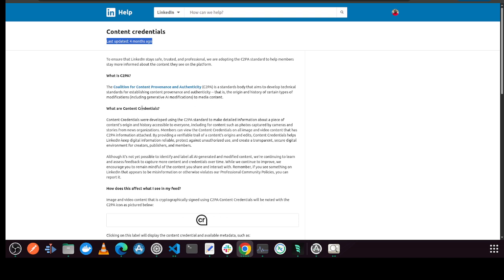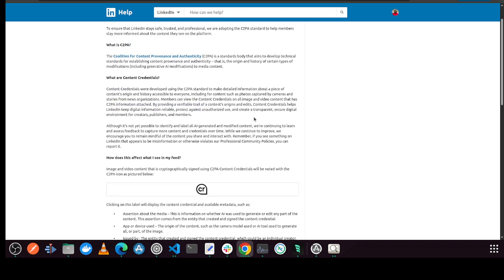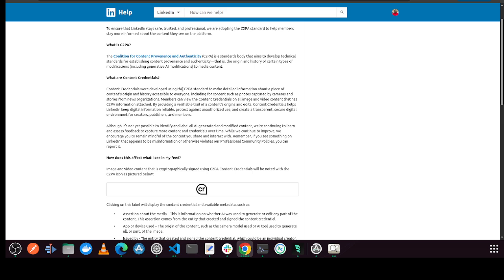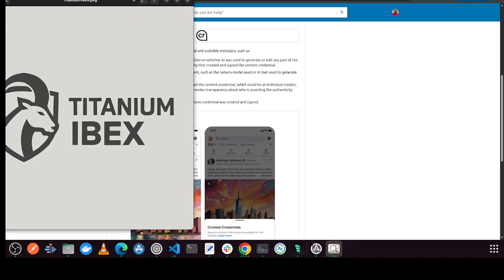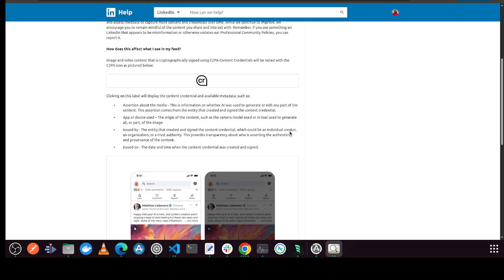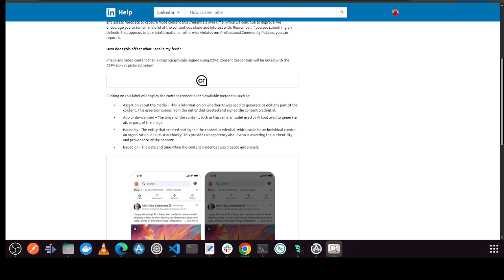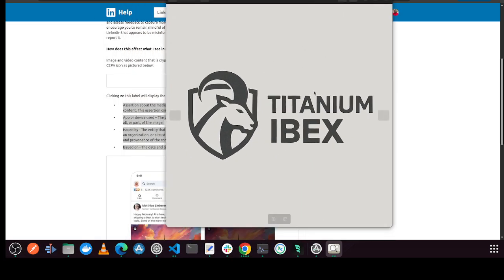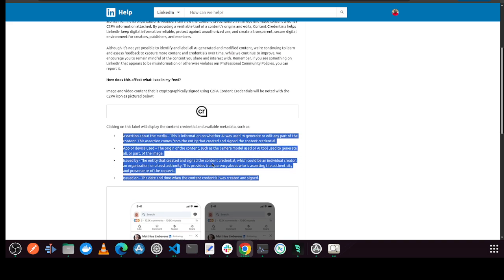What is Coalition for Content Provenance and Authenticity (C2PA)? and AI!!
The Coalition for Content Provenance and Authenticity (C2PA) is a standards body that aims to develop technical standards for establishing content provenance and authenticity -- that is, the origin and history of certain types of modifications (including generative AI modifications) to media content.